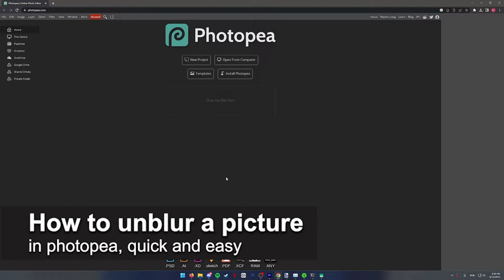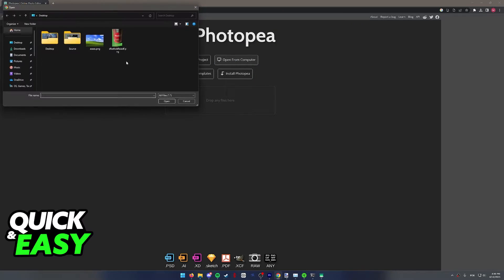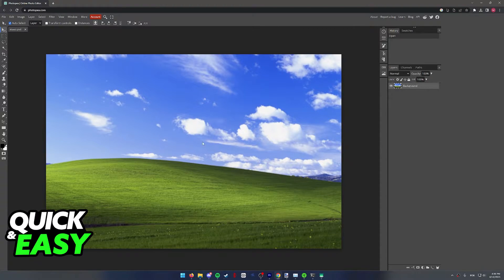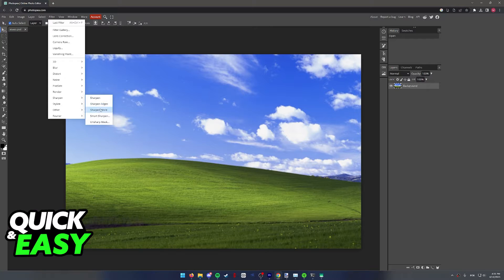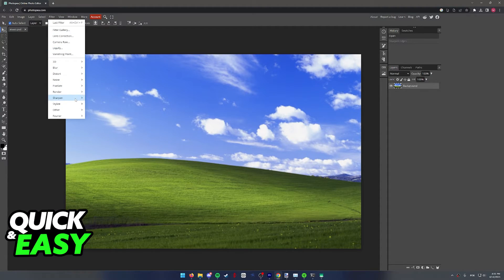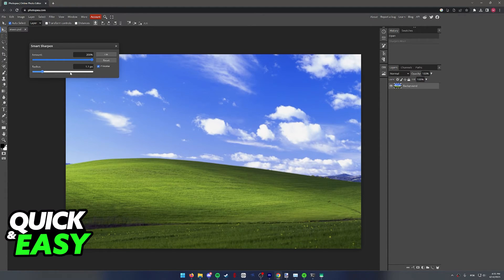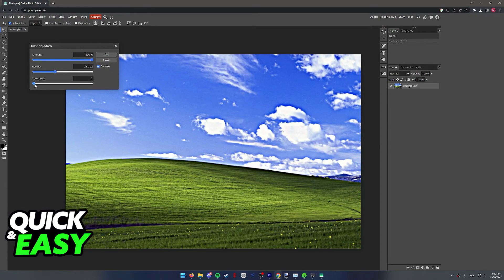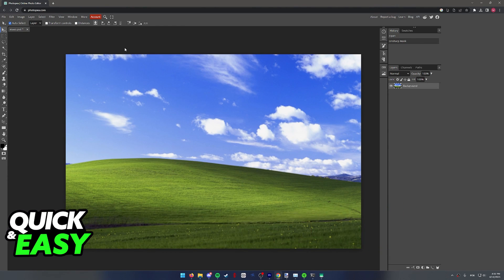How To Unblur a Picture in Photopea (Quick and Easy!)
In this video I will solve your doubts about how to unblur a picture in photopea, and whether or not it is possible to do this.

I hope I have helped you with the video!